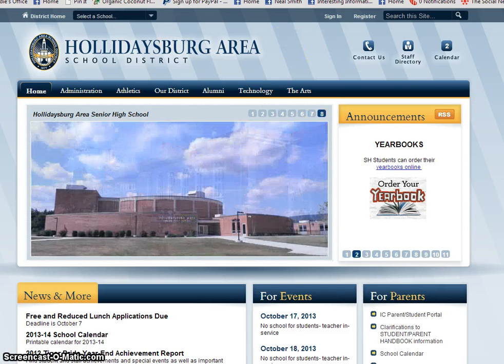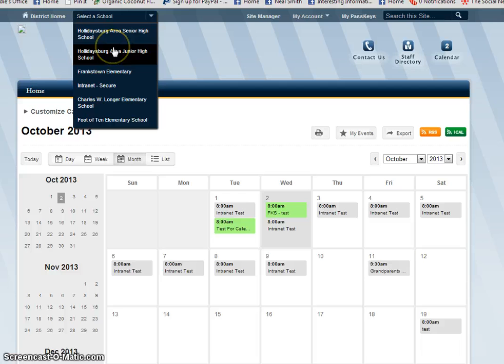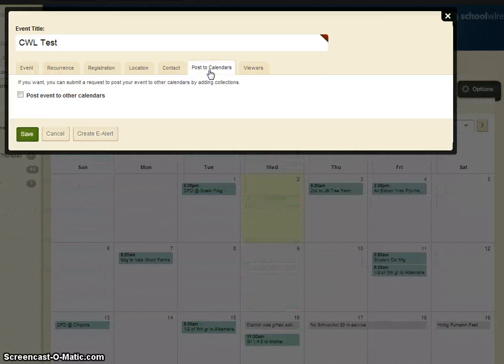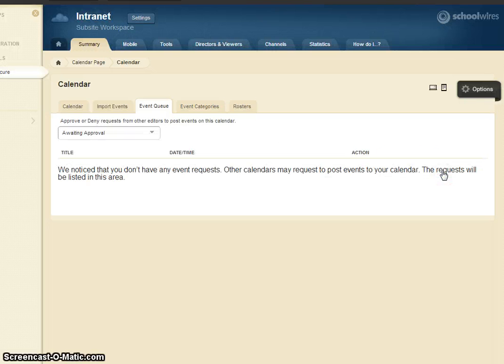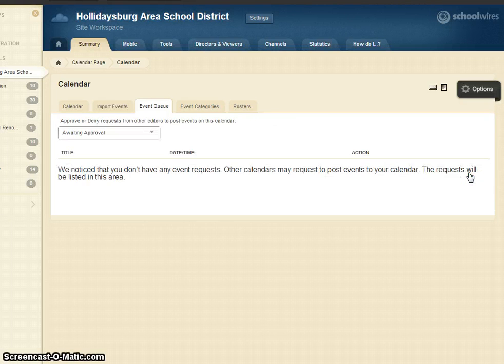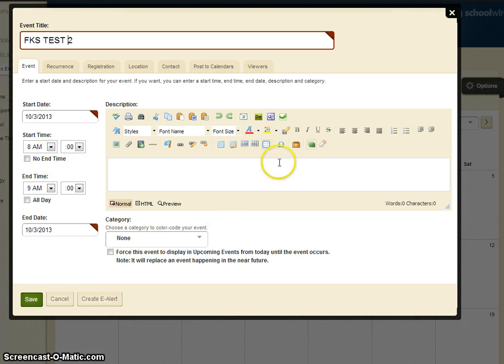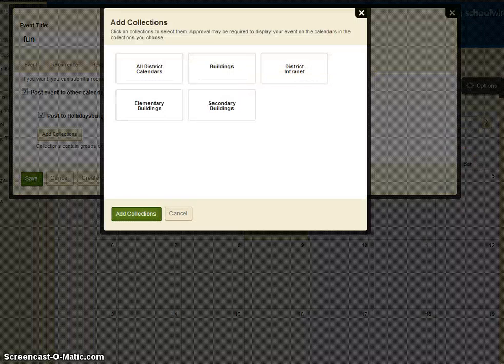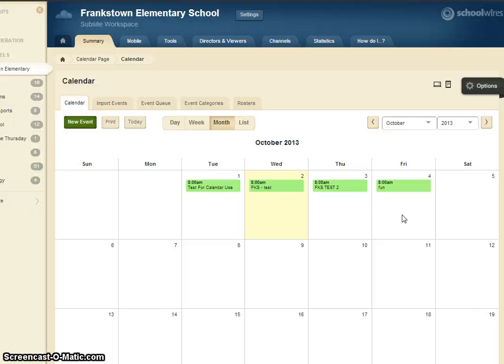Intranet Calendar Use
HASD Intranet Calendar Use